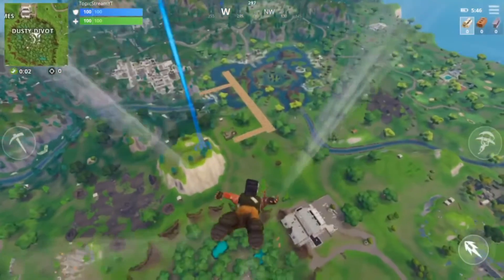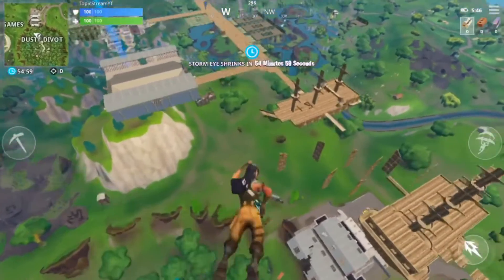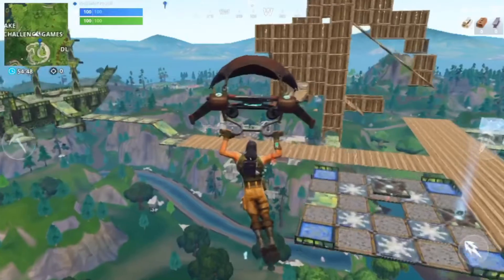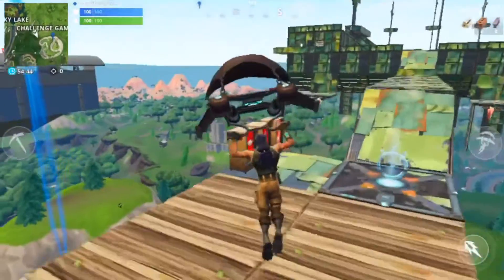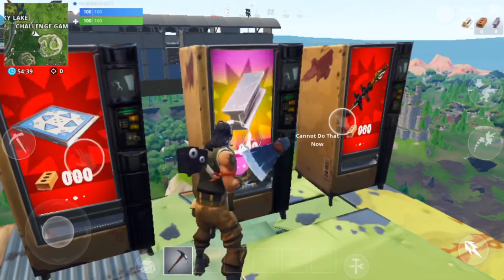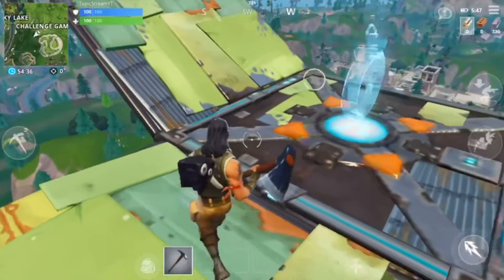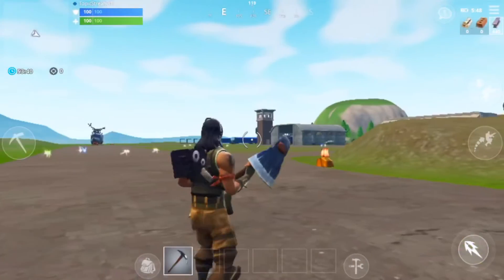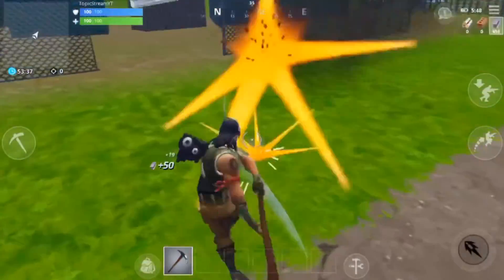How To Get To SPAWN ISLAND IN FORTNITE EASIEST METHOD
How to get on to spawn island

Shoutout to OrangeGuy for discovering the Glitch